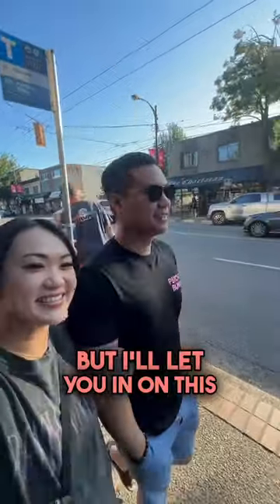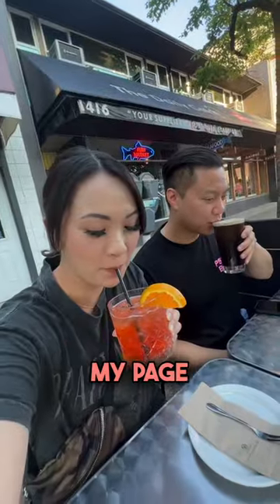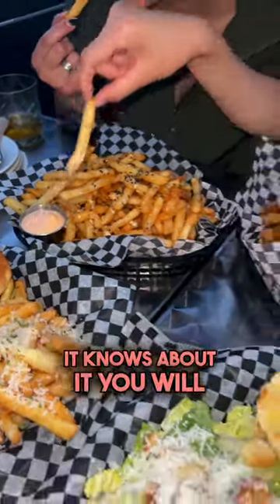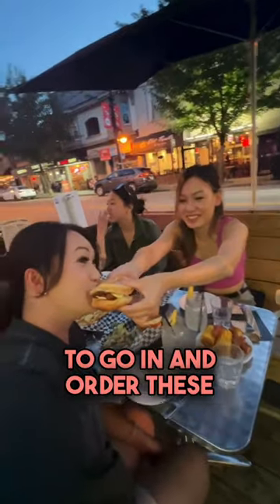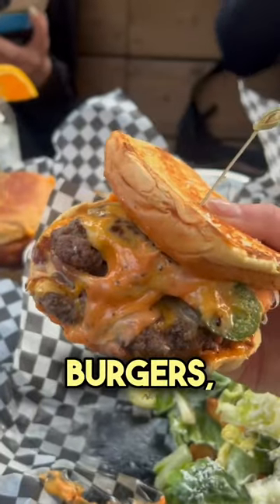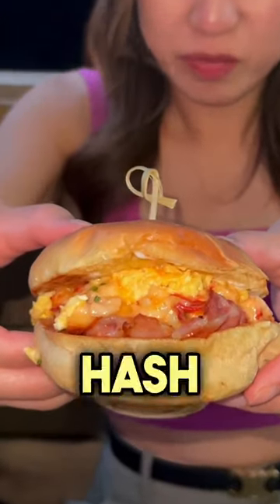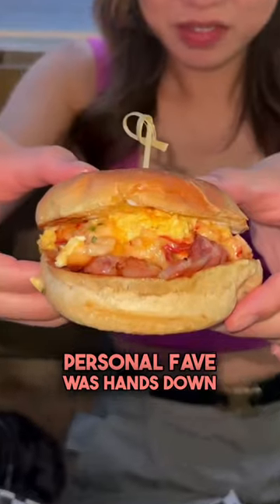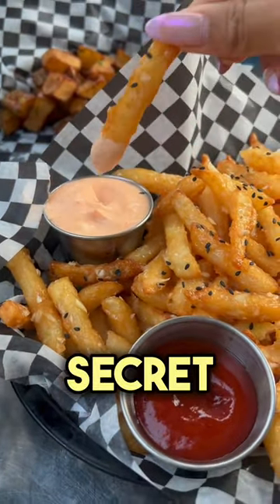SECRET MENU AT HARBOUR OYSTER & BAR!